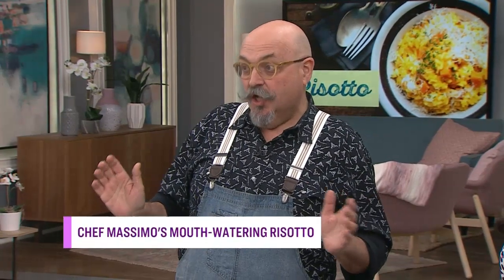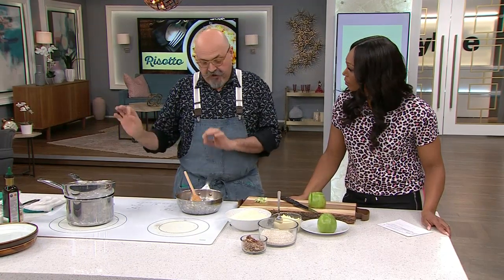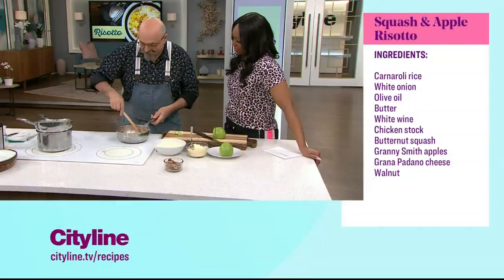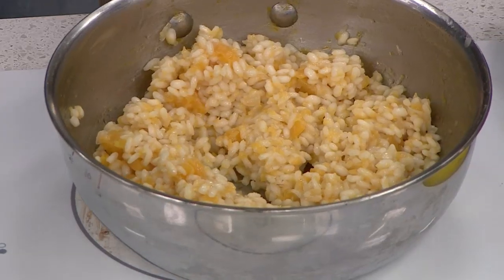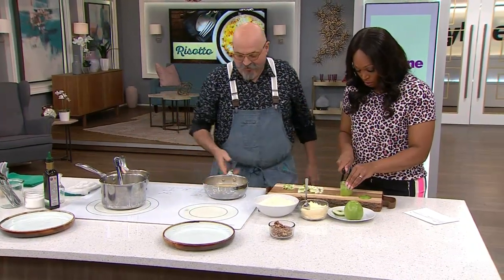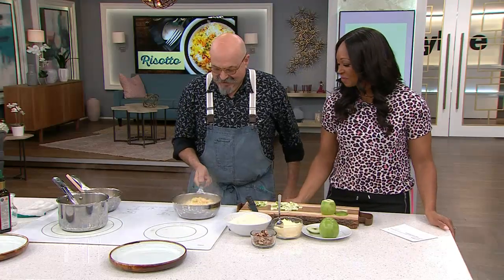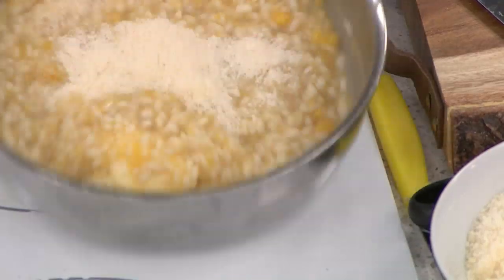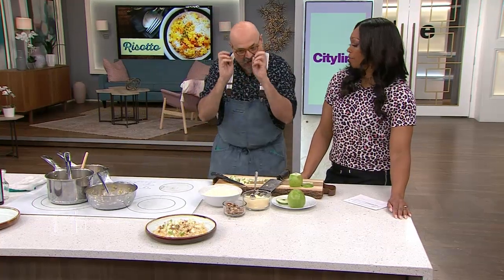Creamy squash risotto that anyone can make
Take the fear out of making risotto! Chef Massimo Capra shares the secret to making the perfect risotto filled with fall flavours.